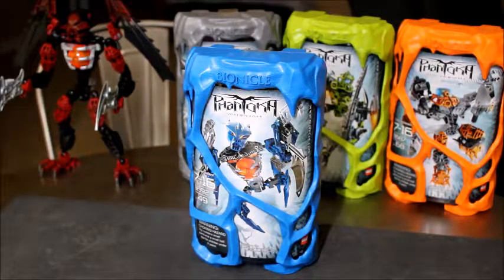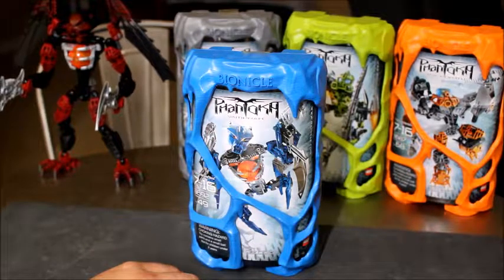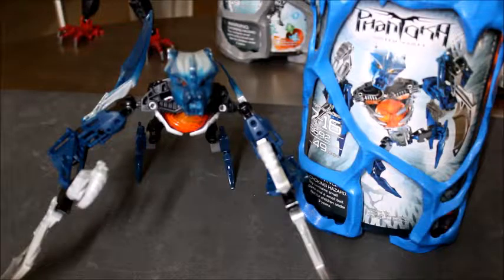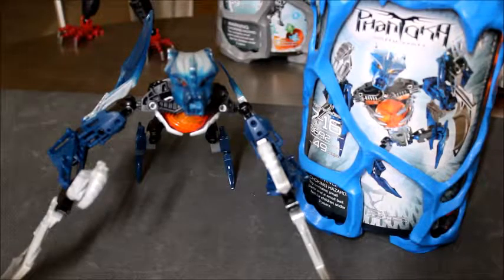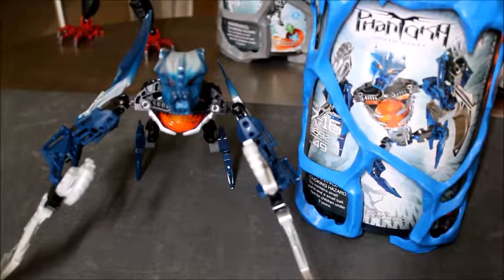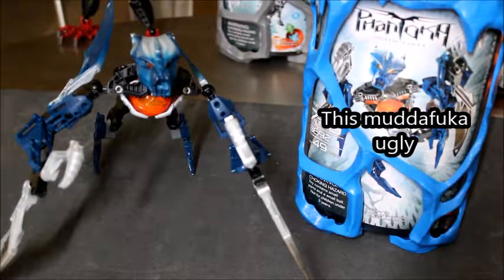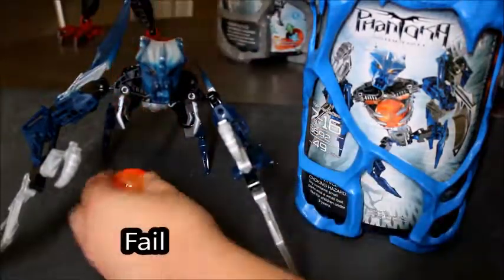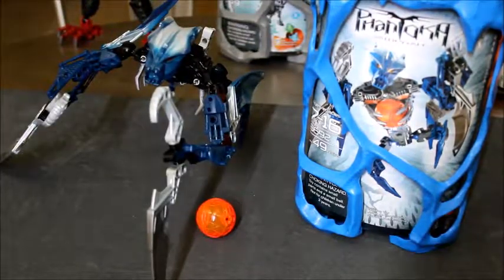Bionicle vamprah opening and build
Part 2 of 5 raul fails